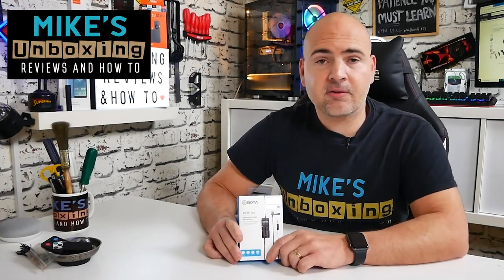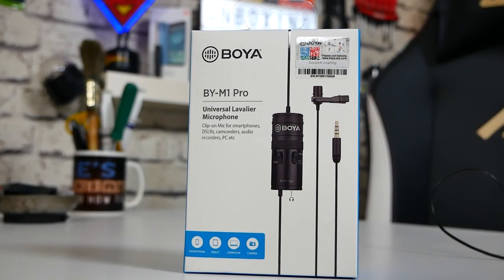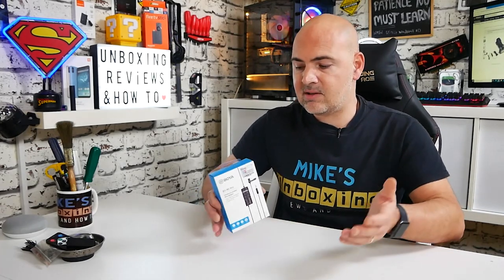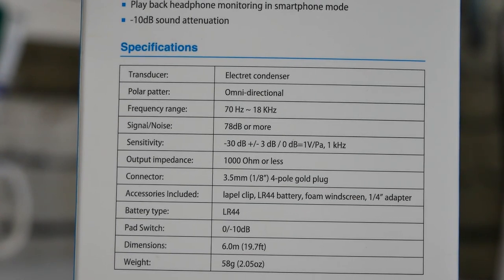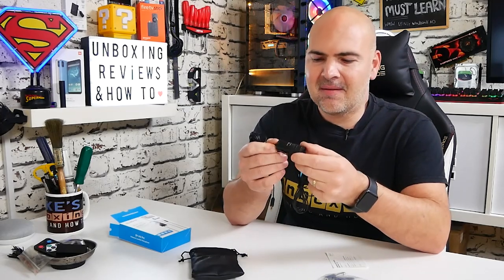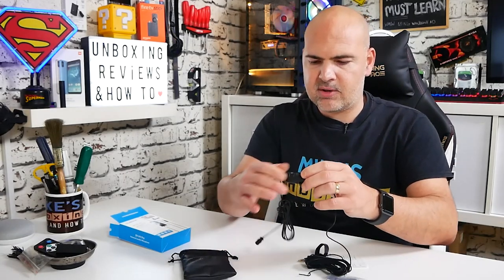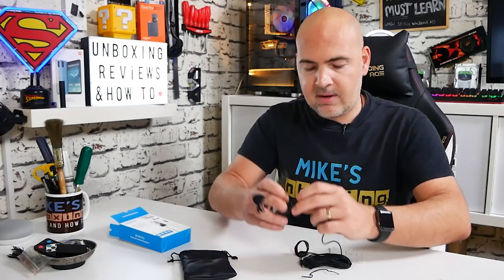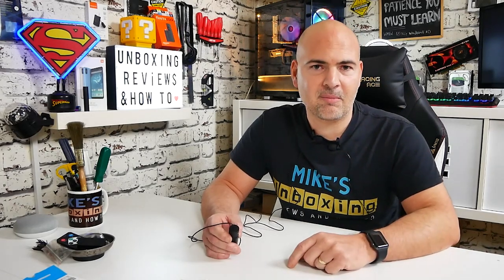Boya BYM1 vs Boya BYM1 Pro Which Sounds Better?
Is the updated Boya BYM1 Pro a worthy upgrade from the legendary BYM1? It now has a few extra features and improvements including monitoring and a -10db cut to reduce background noise.
But does it actually sound good? Let me know what you think of it after watching to the very end.
Test starts at 10:38

BYM1 Pro
Amazon Local
Ebay UK
Ebay US
Ebay CA
Ebay AUS
BOYA BY-M1
Amazon Local
Ebay UK
Ebay US
Ebay CA
Ebay AUS